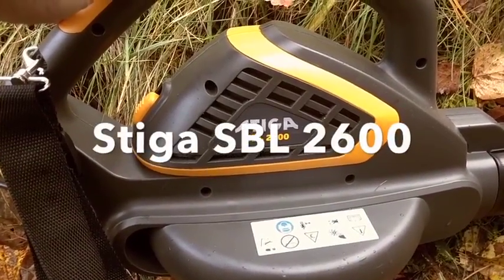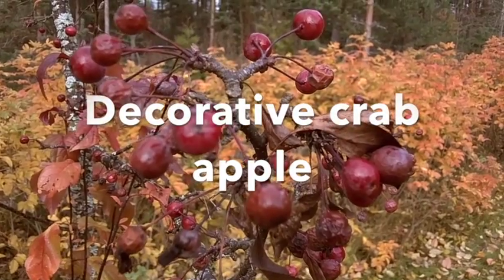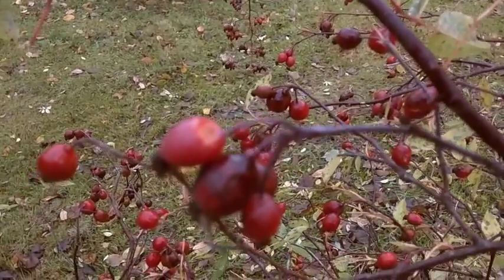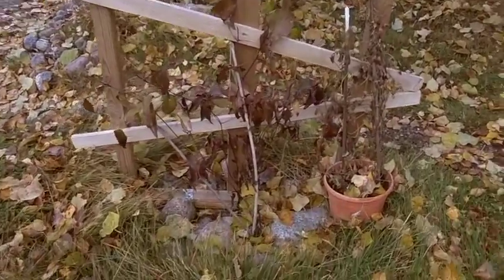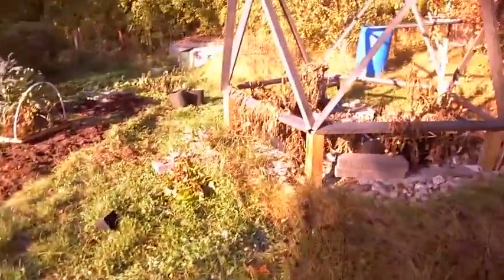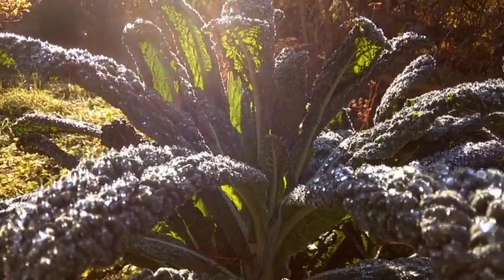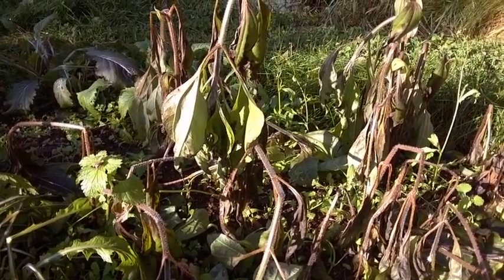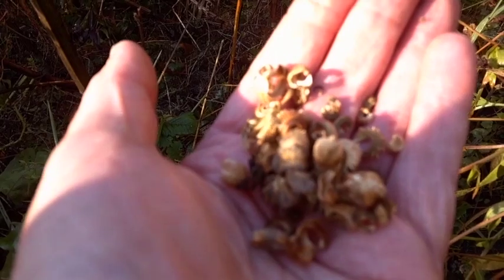(Part 1) Stiga SBL 2600 & Final Harvest